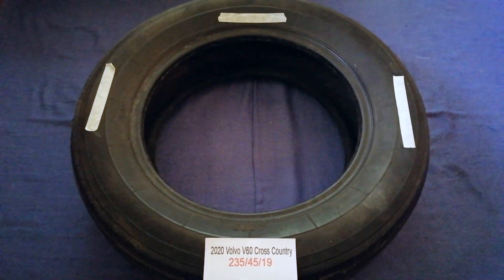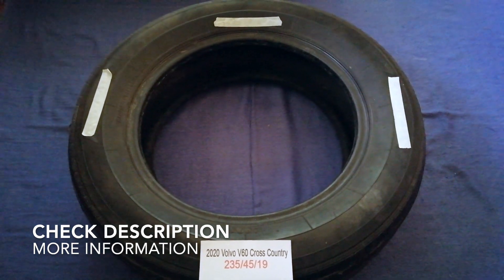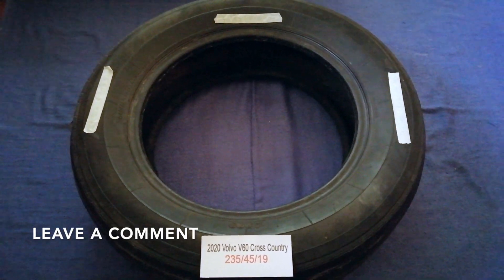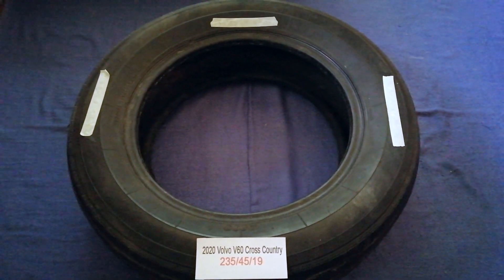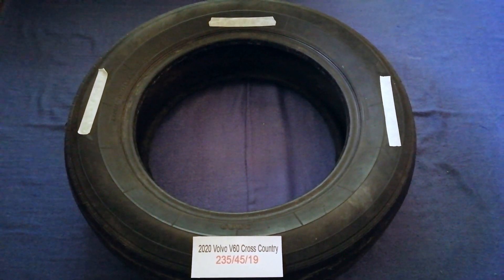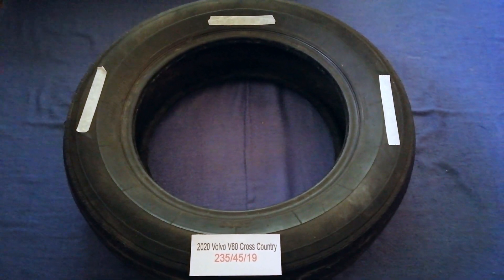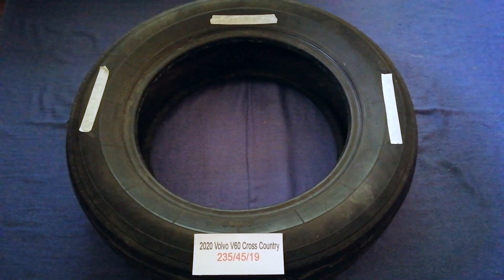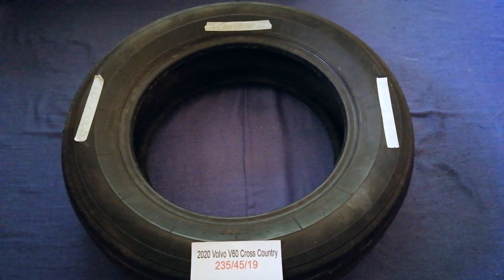🚗 🚕 2020 Volvo V60 CrossCountry Tire Size 🔴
2020 Volvo V60 CrossCountry Tire Size

2020 Volvo V60 CrossCountry Tire Size

Volvo Group (Swedish: Volvokoncernen; legally Aktiebolaget Volvo, shortened to AB Volvo, stylized as VOLVO) is a Swedish multinational manufacturing corporation headquartered in Gothenburg.